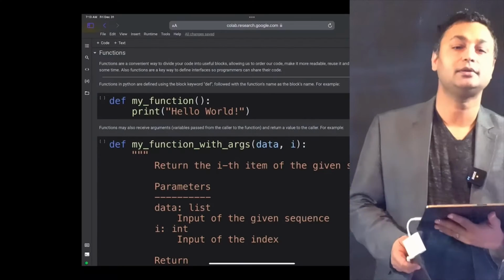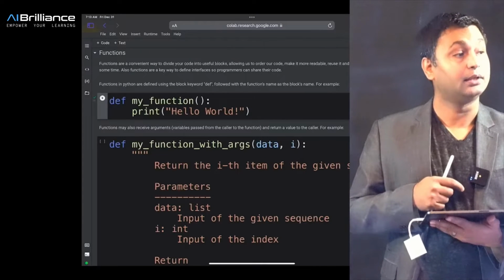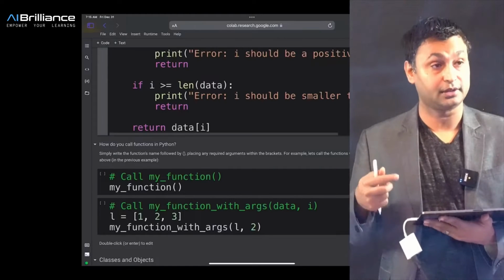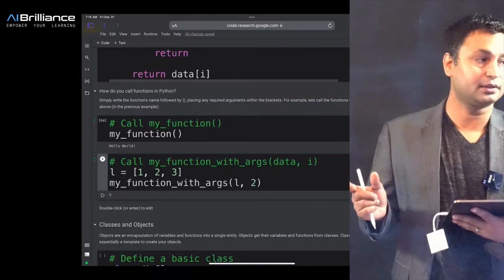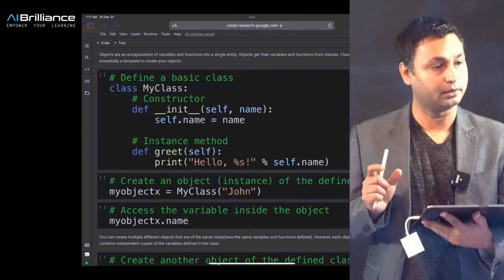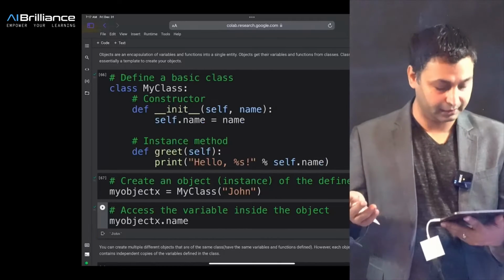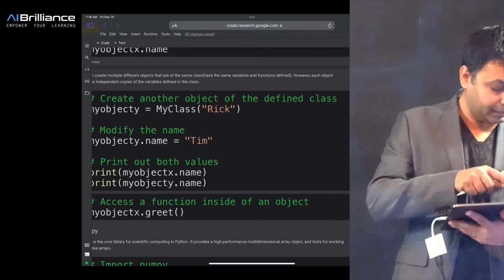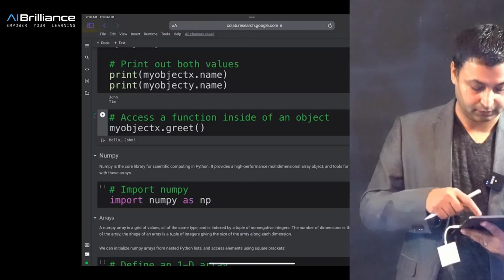Python basics: Functions, Classes & Objects